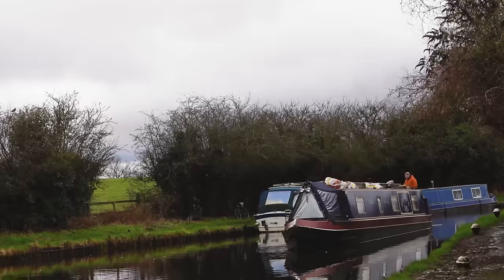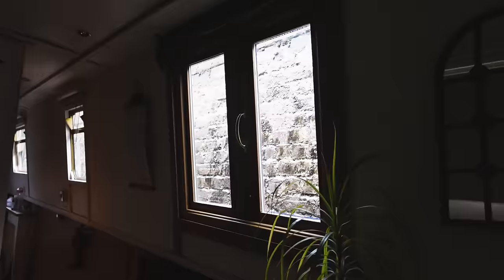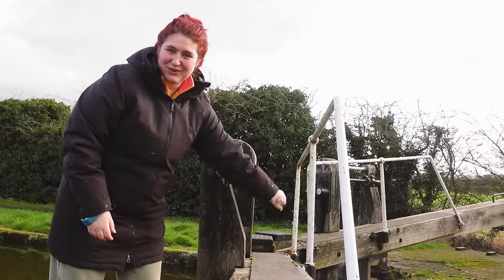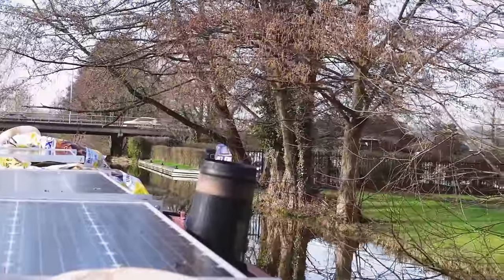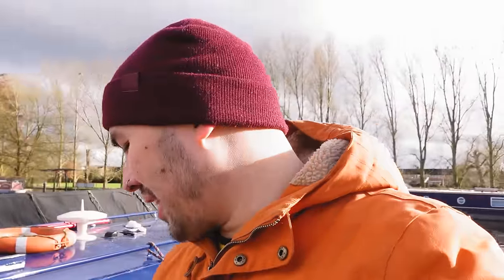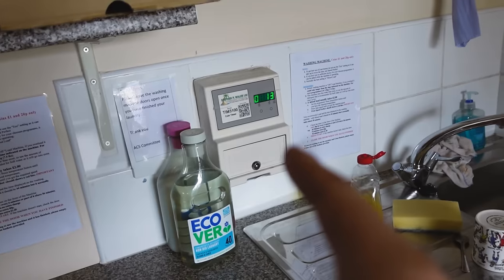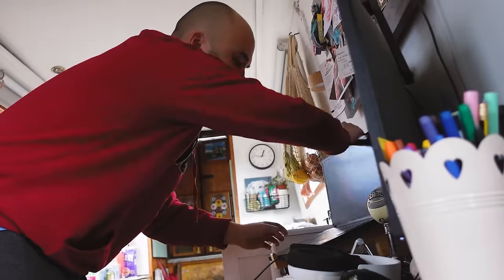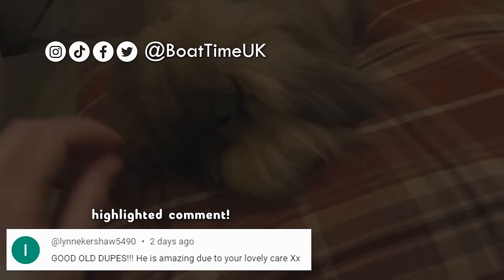A really challenging 24 hours on a narrowboat | Trying out marina life - 198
Ever wondered what it's like to live in a marina on a narrowboat? In this episode we head down the Aylesbury Arm of the Grand Union Canal for a rare taste of marina life. But as is often the case, boat life throws a few spanners in the works, and results in a frantic cruise down the canal to try and help a poorly member of our crew... 🚤💨

🛒 Here's our Amazon storefront of stuff we use on our boat!*